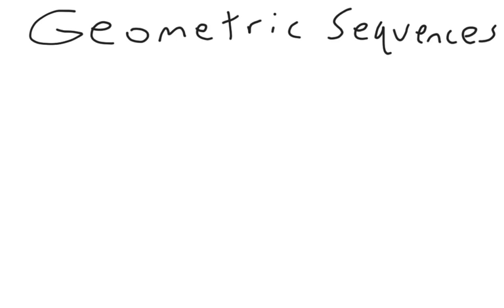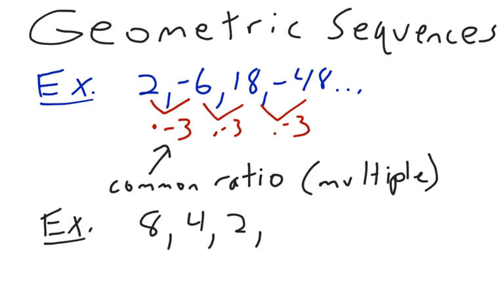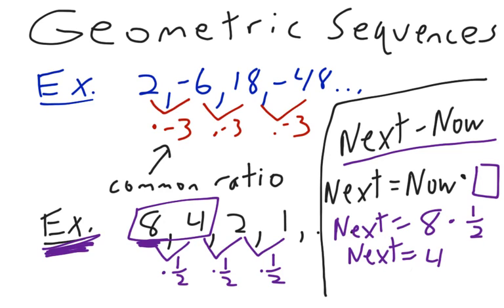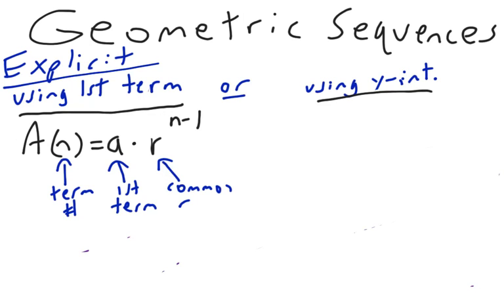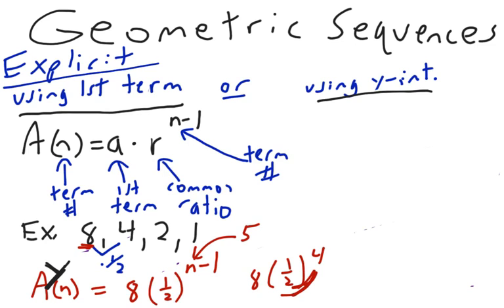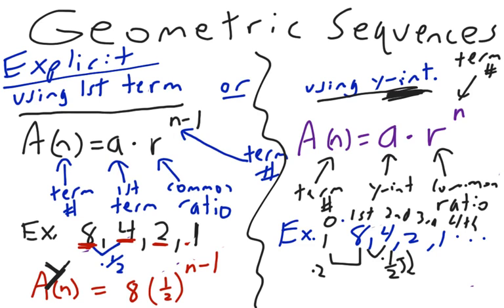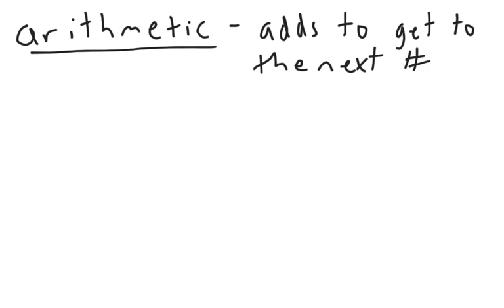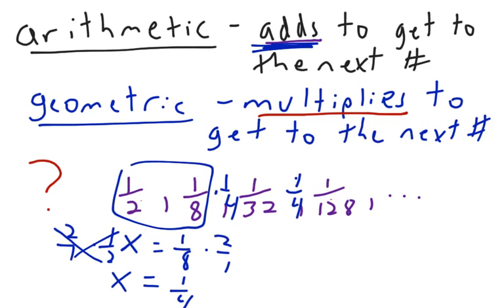Unit 8: Geometric Sequences